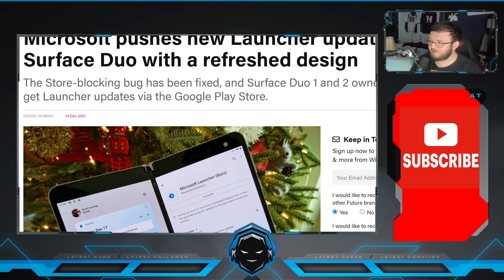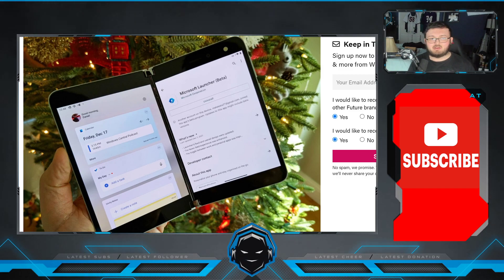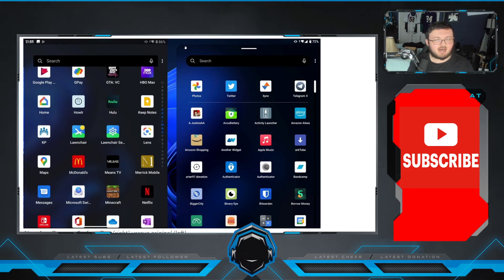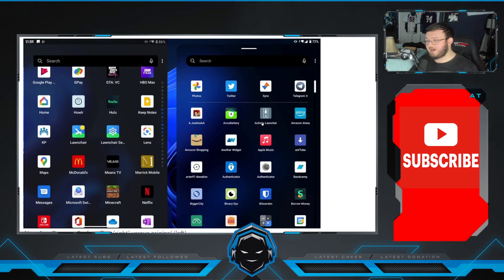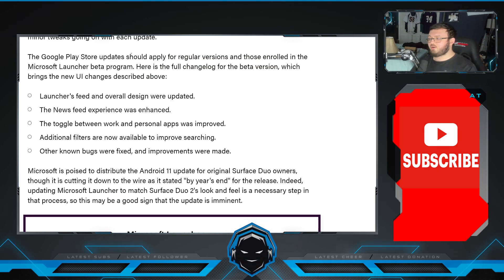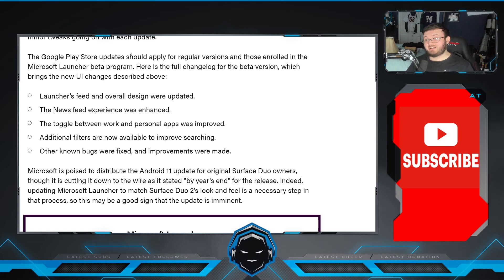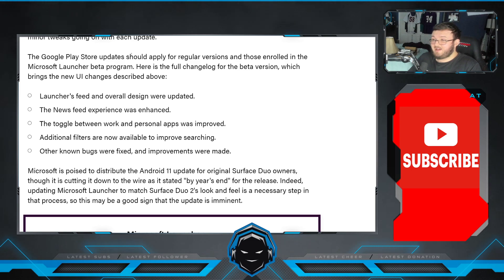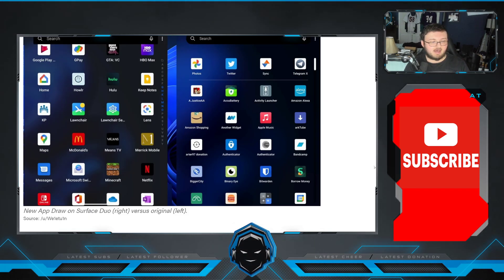THE MICROSOFT SURFACE DUO 1 GOT A APP DRAW UPDATE! | THE MICROSOFT LAUNCHER IS BACK!